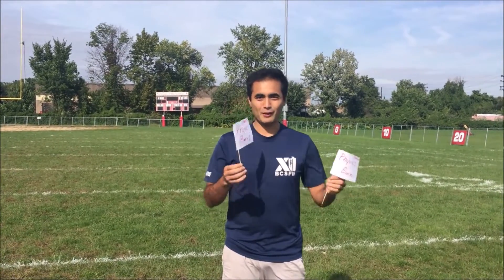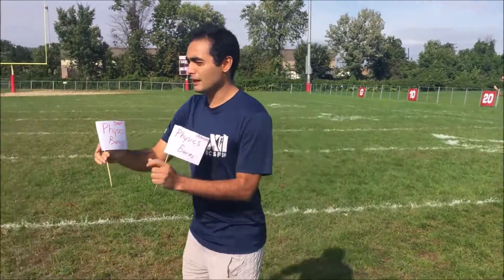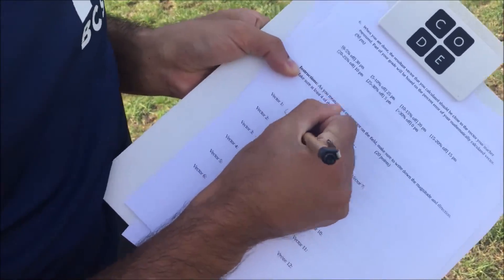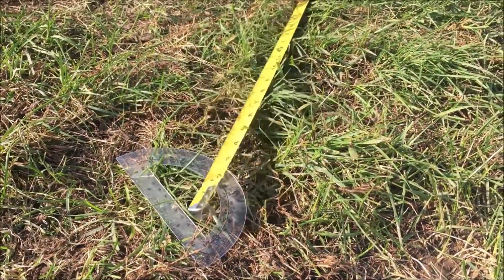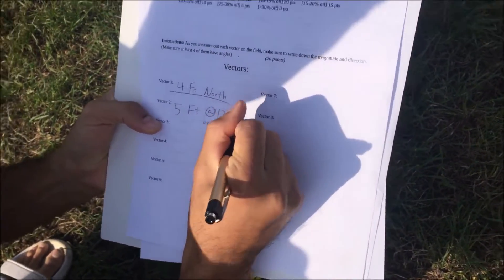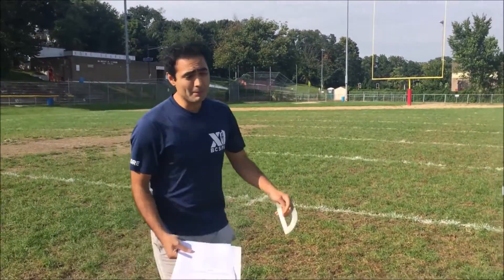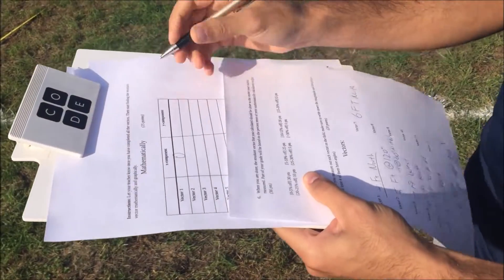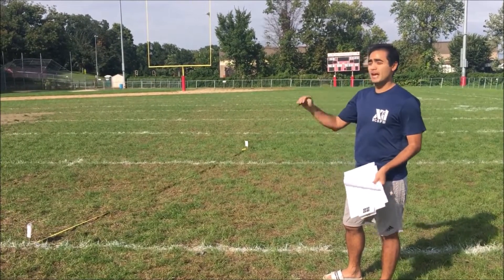Adding Vectors Outside Lab [Teacher's Instructions]